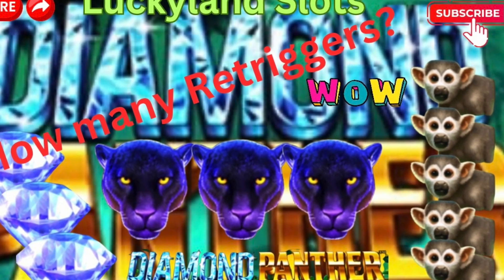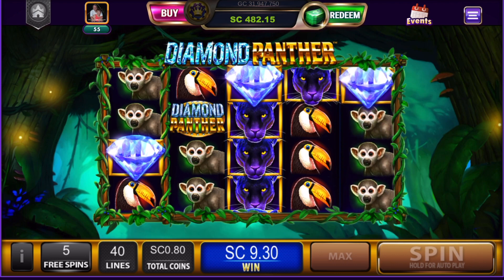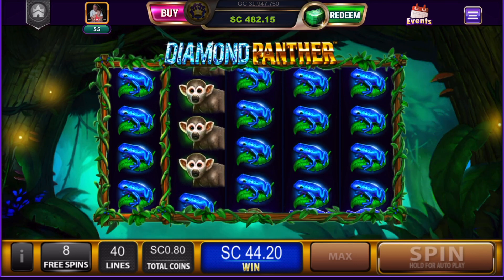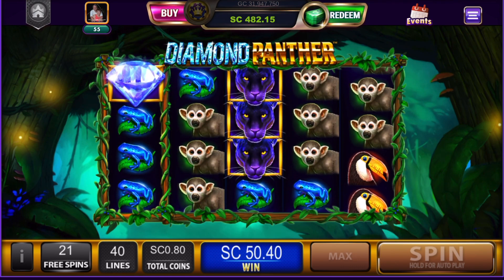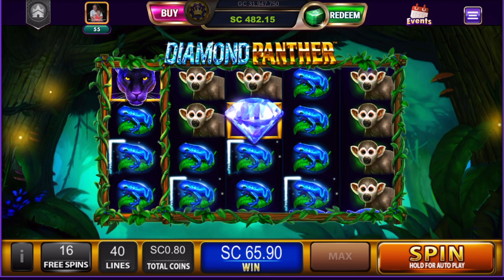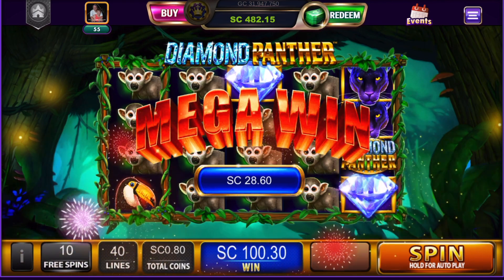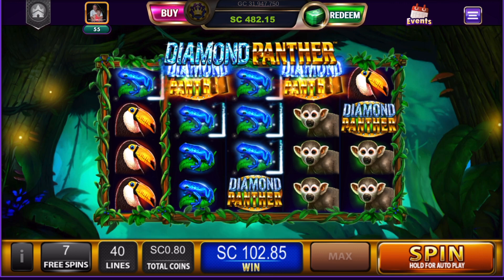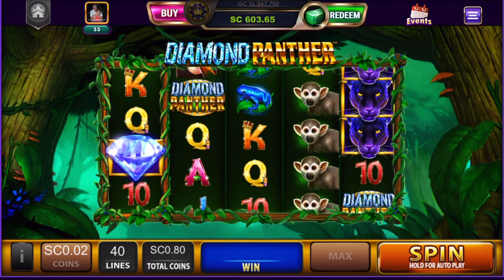Diamond Panther is now on Luckyland! So many Bonuses! 👀😍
If you have any questions, please comment and I will be happy to anwser the best I can. My goal is to provide you with a fun video. Enjoy my Videos and have a wondeful day!